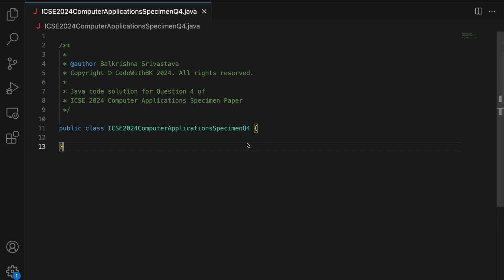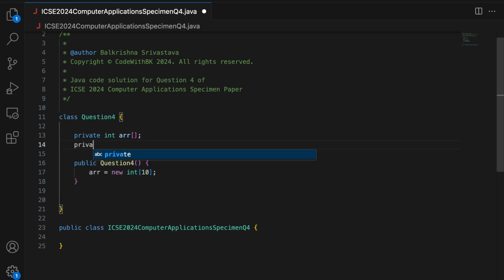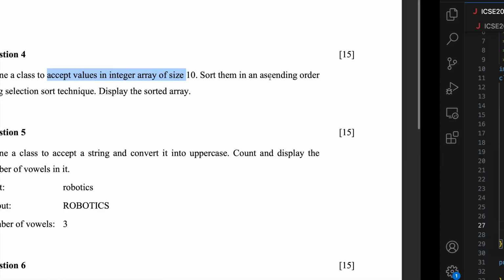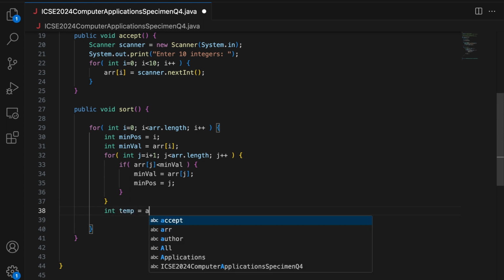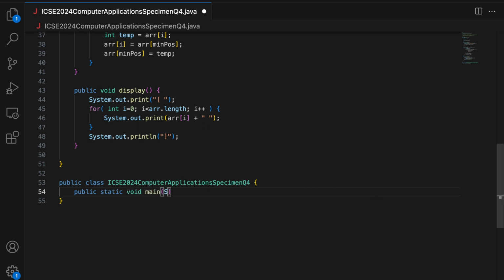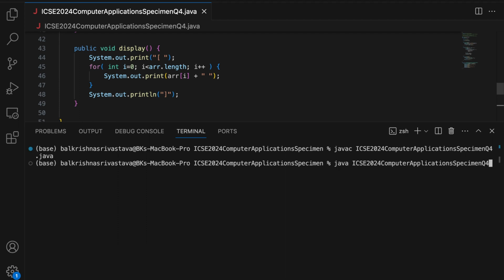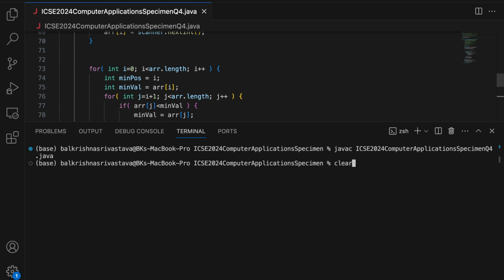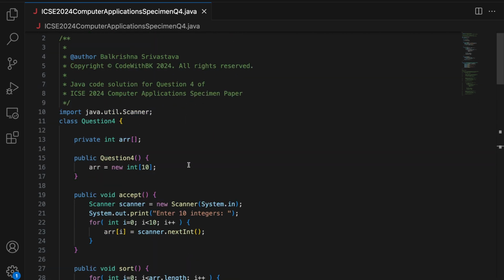ICSE Class 10 Computer Applications Specimen 2024 Q4 | Java - Selection Sort on Integers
ICSE Class 10 Computer Applications 2024 Specimen Exam | Question 4 (Selection Sort in Java) – Step-by-step Solution.

In this video, we solve *Q4 from the ICSE Class 10 Computer Applications 2024 Specimen Paper* . The problem requires writing a *Java program to perform Selection Sort on an array of integers* , arranging the elements in ascending order.

- How *Selection Sort algorithm* works step by step
- Writing a *Java program to sort an array*
- Using loops effectively for array manipulation
- Understanding *nested loops* in sorting algorithms
- Printing sorted results in a clean and structured format

- ICSE Class 10 students preparing for the *2024 Computer Applications exam*
- Students practicing *sorting programs* from specimen papers
- Beginners learning *sorting algorithms in Java*
- Anyone revising Java concepts for *ICSE board exam preparation*